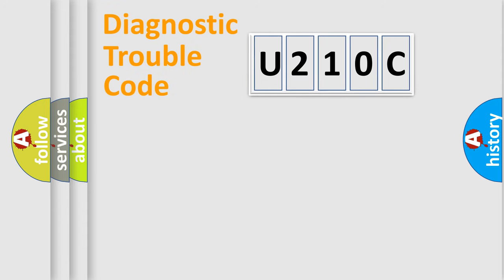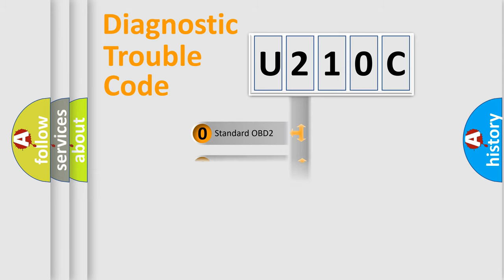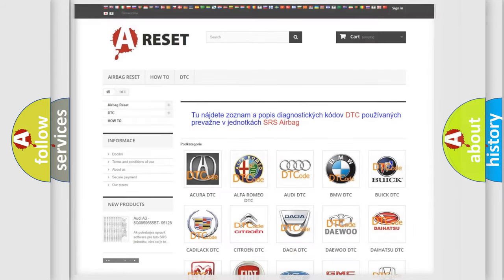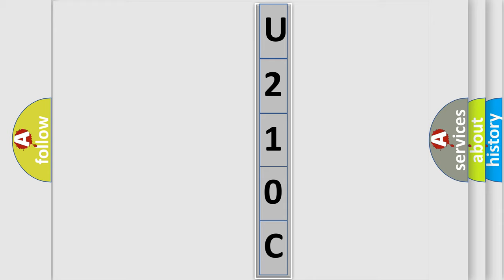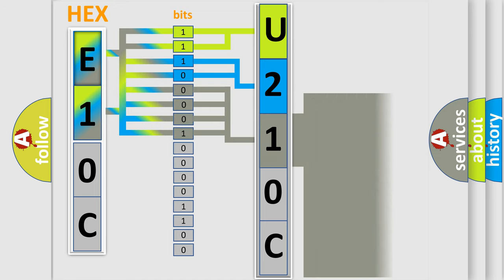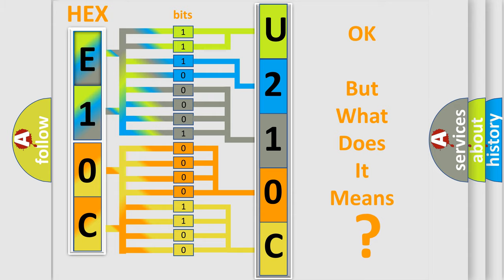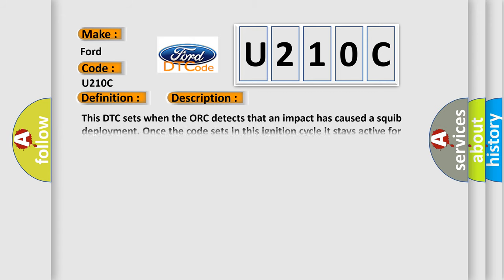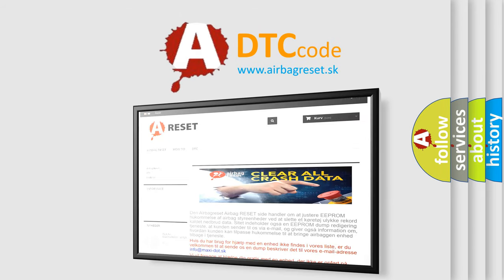DTC Ford U210C Short Explanation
Contents:
0:21 Basic DTC analysis according to OBD2 protocol standard.
1:48 Insight into programming
2:58 A diagnostically understandable description of the Diagnostic Trouble Code
3:05 Basic error definition

Make:
Ford
Code:
U210C
Definition:
Passenger Side Crash Data - No Subtype Information
Description: